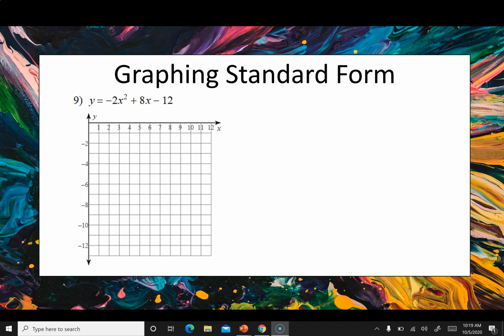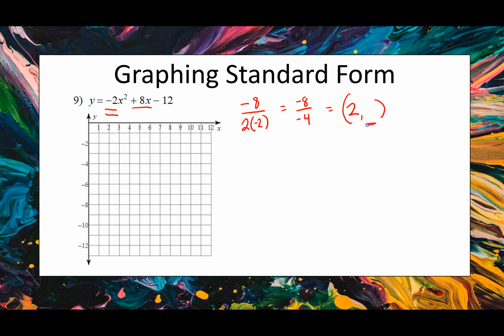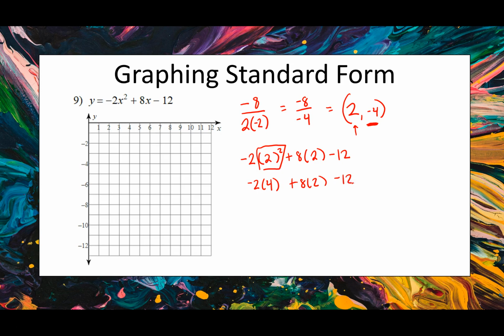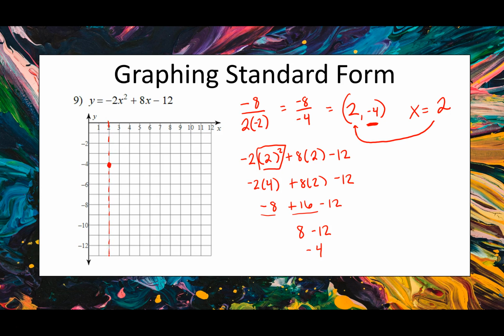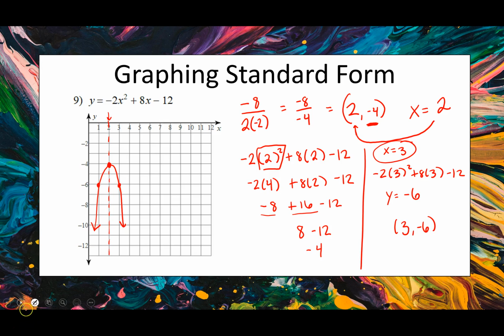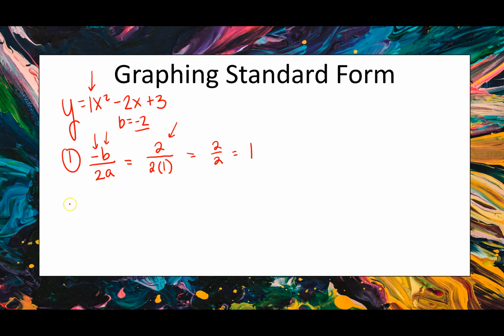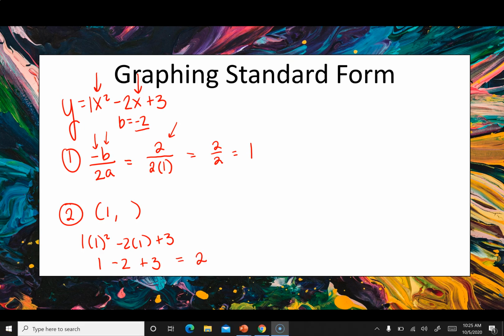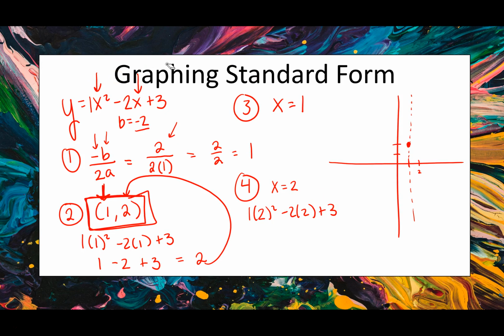16. Graphing Standard Form Part 2